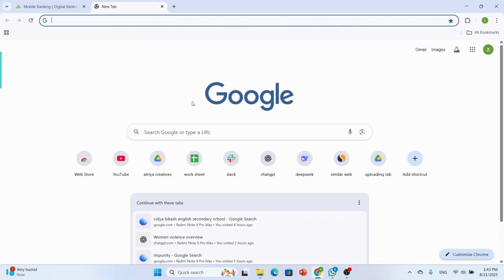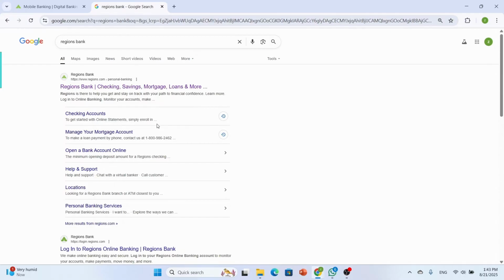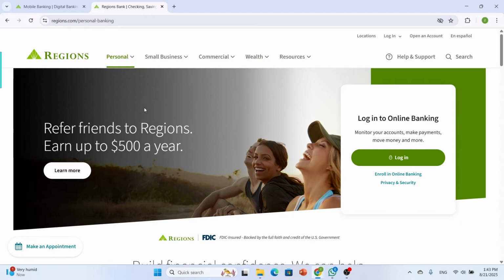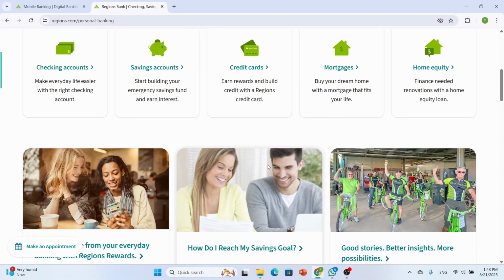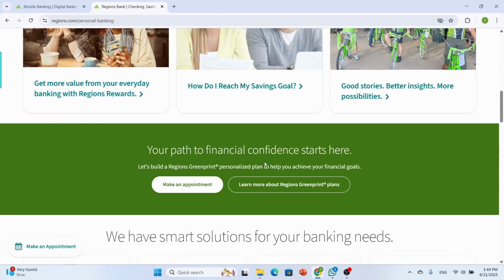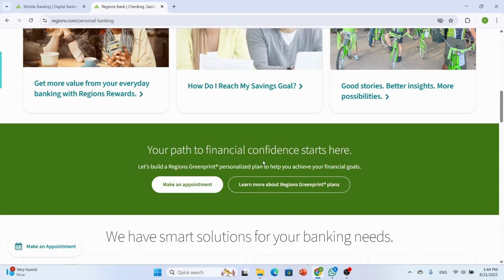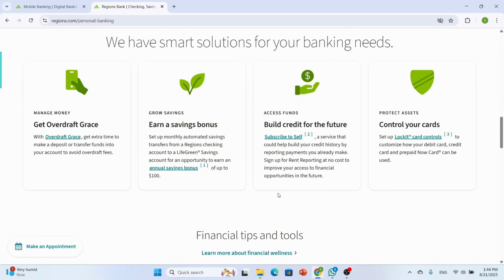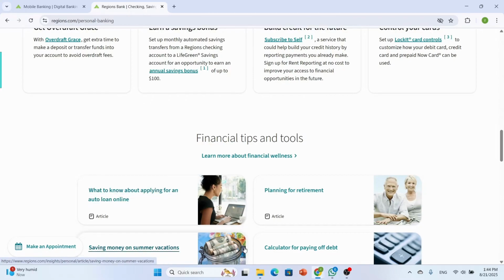How to Use Regions Bank’s Budgeting Tools Online ?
Hello Guys,

Welcome to our complete step-by-step guide on How to Use Regions Bank’s Budgeting Tools Online! If you want to manage your money better, track spending, and plan your finances using Regions Bank online and mobile tools, this video is for you. We’ll show you how to access and use Regions Bank’s budgeting tools like My GreenInsights through online banking and the mobile app, how to create a budget, set goals, and analyze your spending trends to improve your financial health and reach your money goals. Whether you’re new to Regions Bank or just need help using the budgeting features, this tutorial will walk you through it all.

In this video, we will show:
How to use Regions Bank budgeting tools online
How to access My GreenInsights budgeting features
How to track spending with Regions online banking
How to set up budgets and financial goals
Regions Bank online budgeting tips and tutorials